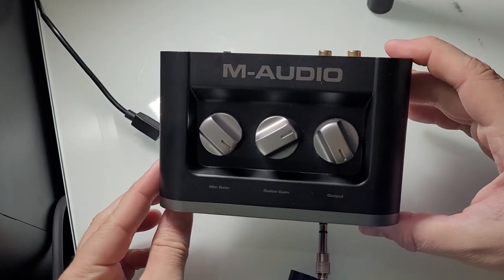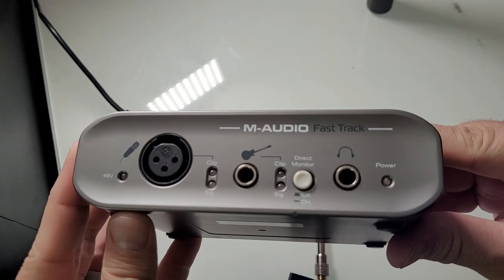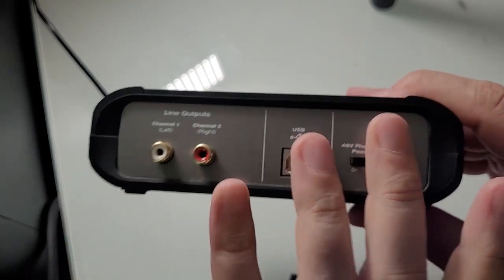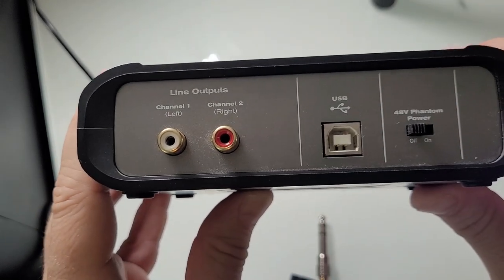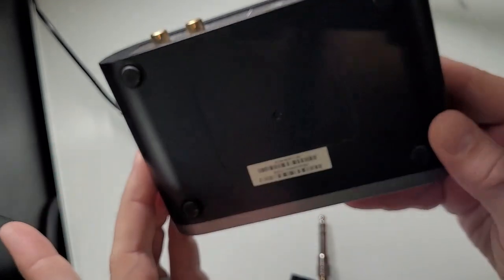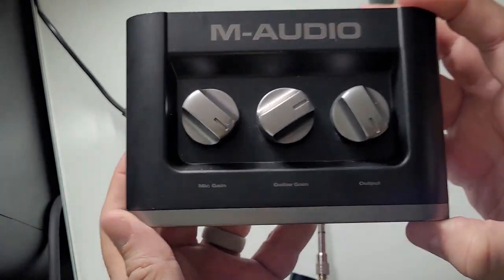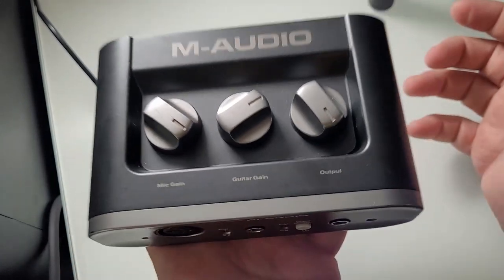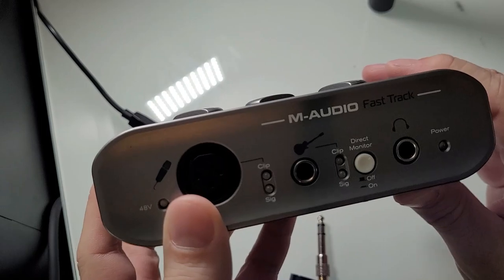M-Audio Fast Track II - Audio Interface - Simple Yes Or No - Test / Review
I love a good cheap interface that still works well in todays inflation ridden world.  Is the Fast Track 2 useable in 2022?